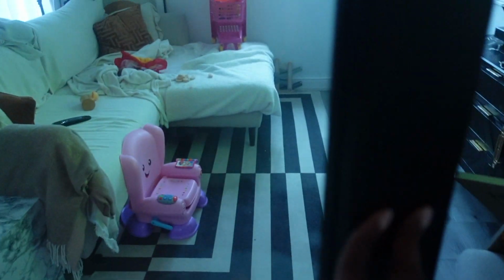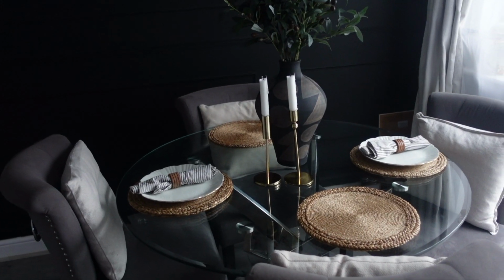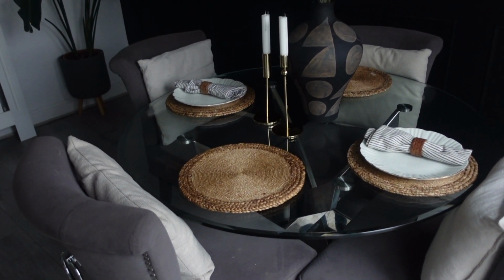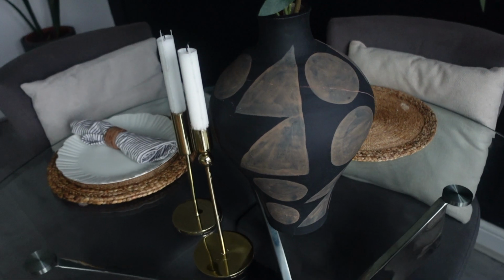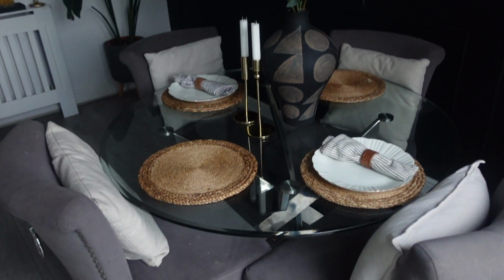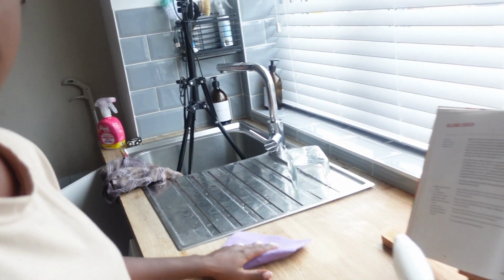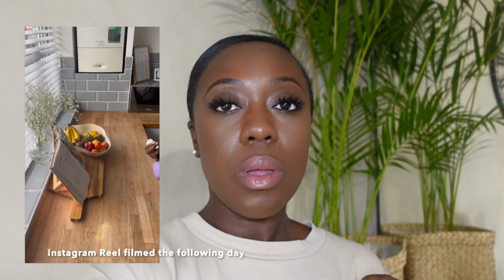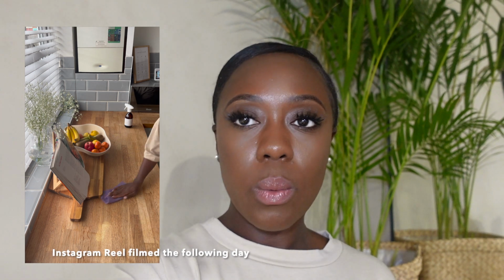How I Batch Content Create in minutes!| Instagram Reels +Interior styling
See how I batch record my content and produce valuable and entertaining short reels for my instagram account. See behind the scenes of how I manage my time and create videos daily whilst being a busy working mother.